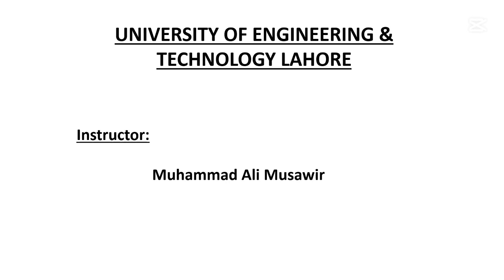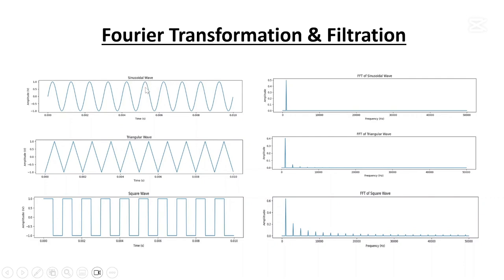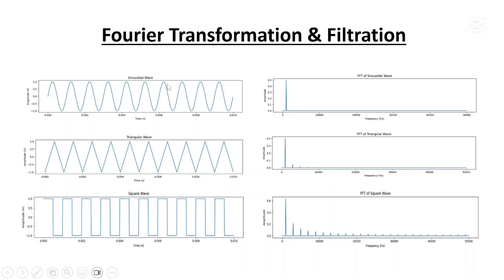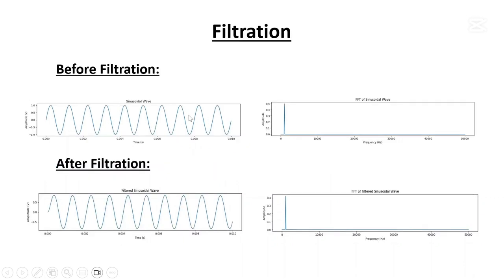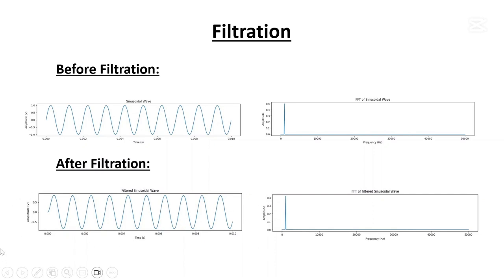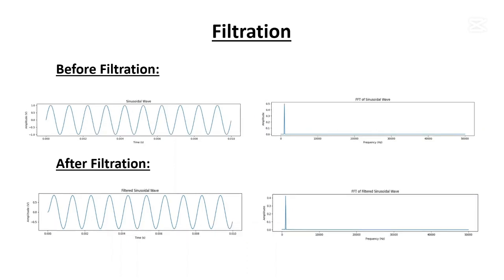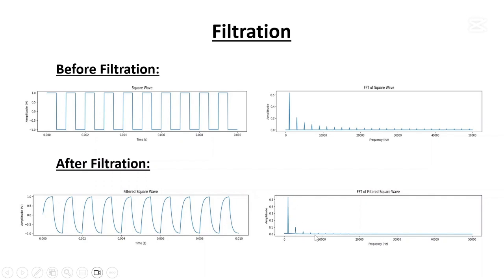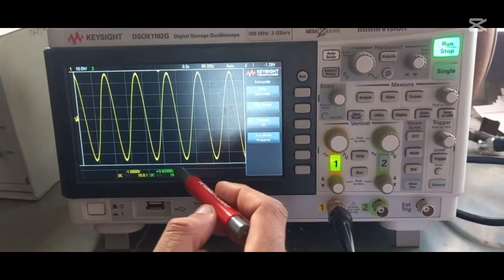Fourier Transform & Signal Filtering | Theory + Real-Time Experiment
Learn how the Fourier Transform helps analyze signals and enables effective filtering in signal processing. Includes step-by-step explanation and lab demonstration.
📘 Includes:

Time to frequency domain conversion

Low-pass & high-pass filters

Lab implementation

🎓 Instructor: Muhammad Ali Musawir
📍 University of Engineering & Technology (UET), Lahore